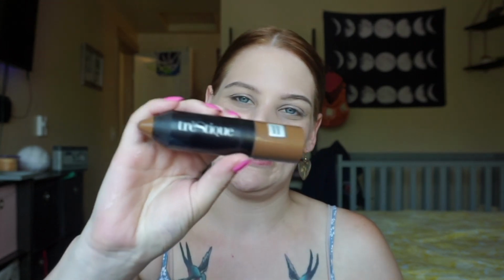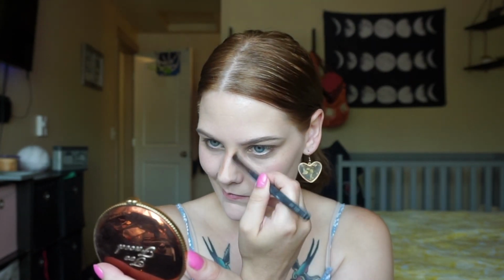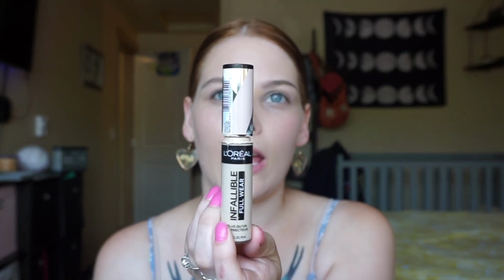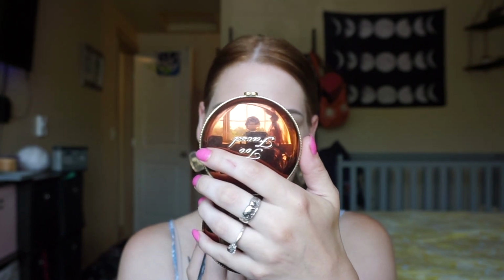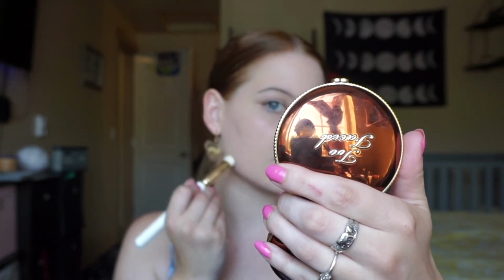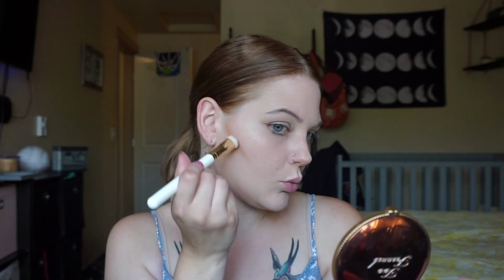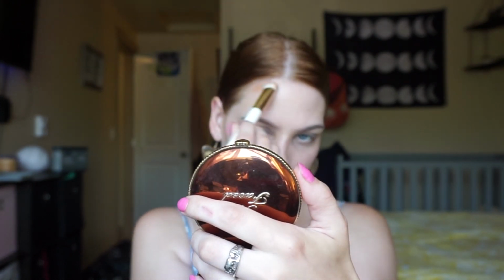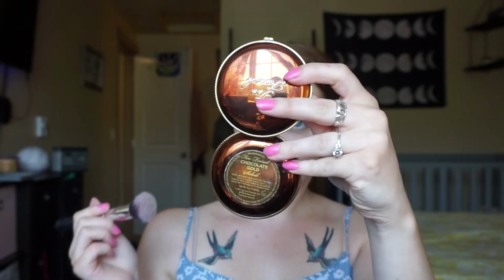Contouring My Broken Nose For The First Time Ever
Hi beautiful people. Today I attempt to contour my nose for the first time.